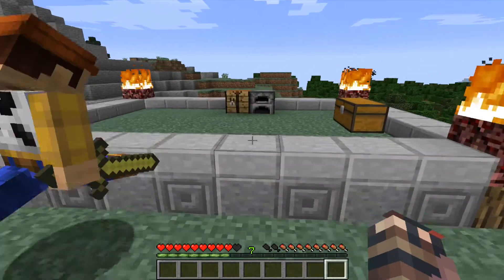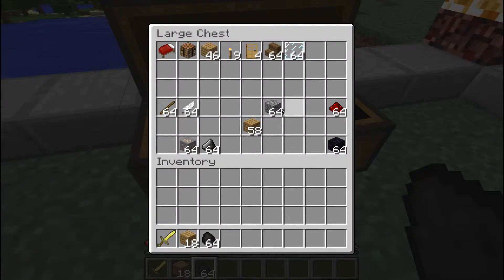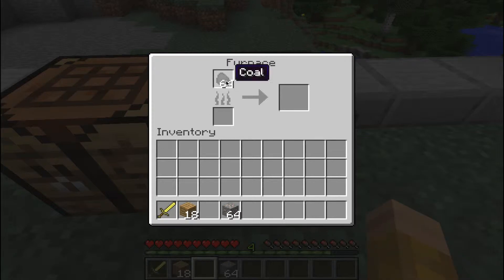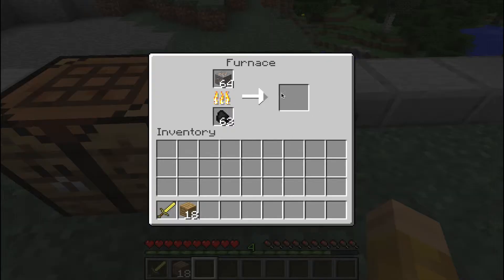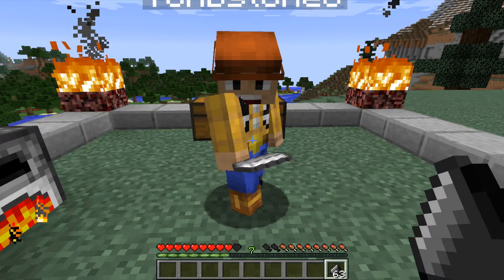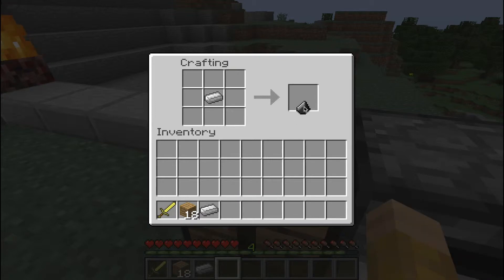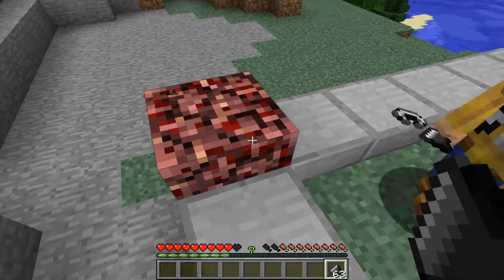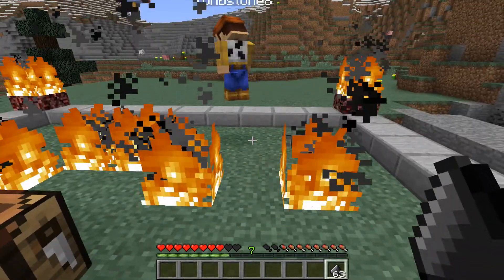HowTo Make A Flint & Steel in Minecraft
Tom & Aaron show an easy way of how to make a flint and steel so you can start setting fire to things and activating Portals plus ignite TNT!

The Gamery - Gaming, Technology, Movies, TV Shows, Podcast & Community

The Gamery is an Australian based group of guys playing Minecraft among other awesome games and talking about all things technology, movies, and popular culture.